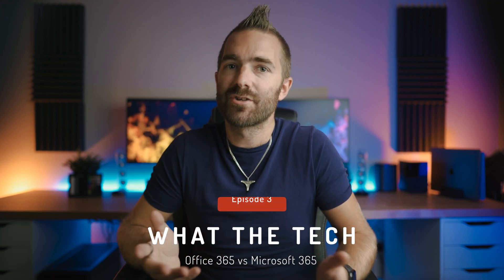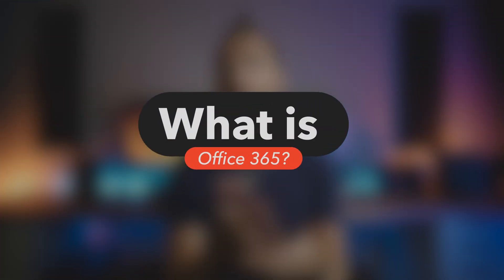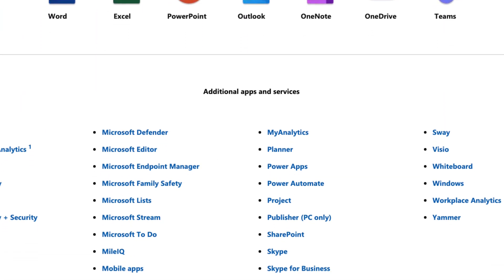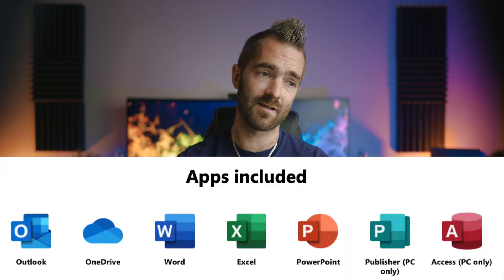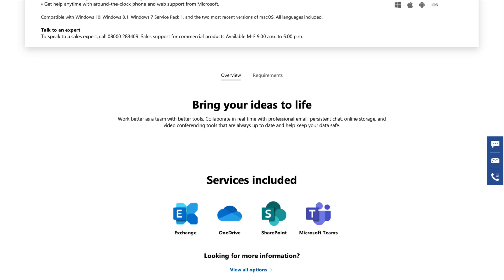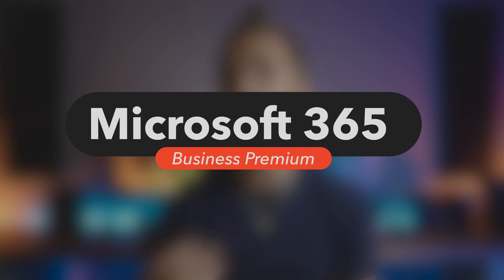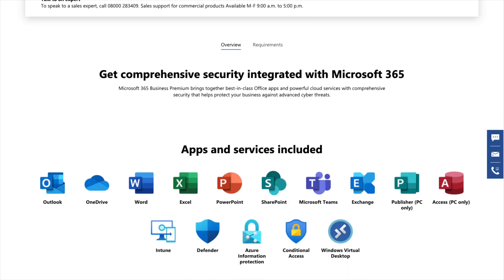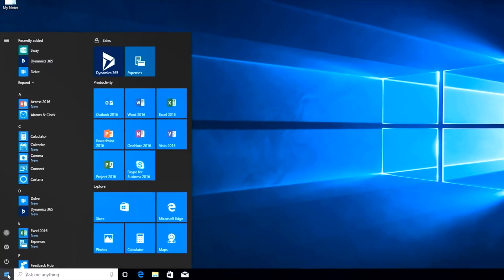What are the differences between Office 365 and Microsoft 365?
Looking to know the differences between Office 365 and Microsoft 365? Look no further! As we revisit the changes Microsoft made in April 2020 to their Office 365 and Microsoft 365 Plans.
We cover both the Office 365 Personal plans, as well as the Office 365 Business plans - and how they relate to the closely named Microsoft 365 Personal and Microsoft 365 Business plans.
So if you are confused about which Office 365 or Microsoft 365 Plan to pick for your home, family, work or business life - then watch this short overview of what's changed and which one you should pick.

0:00 What are the differences between Office 365 and Microsoft 365?
1:00 What is Office 365?
2:16 Microsoft 365 Personal & Family
2:44 Microsoft 365 Apps
3:03 Microsoft 365 Business Basic
4:16 Microsoft 365 Business Standard
4:52 Microsoft 365 Business Premium
7:08 Summary

🔸 Grow your YouTube Channel TubeBuddy (even the free tier rocks!)

🙏🏼 FOLLOW ME 🙏🏼

🌵 NEW HERE? 🌵